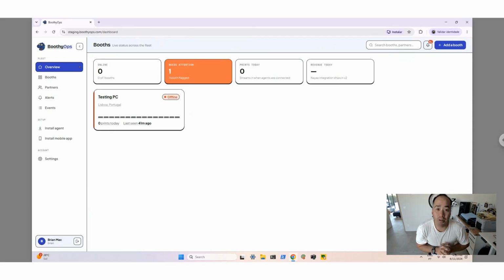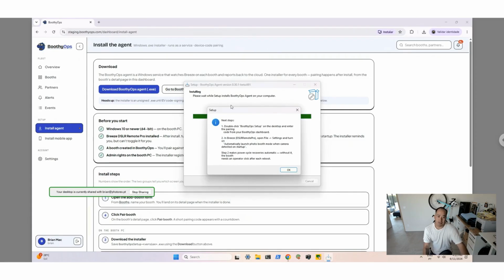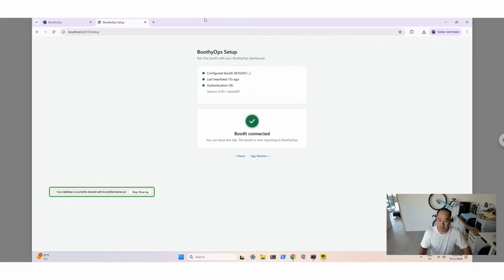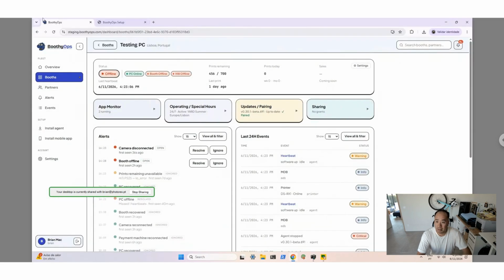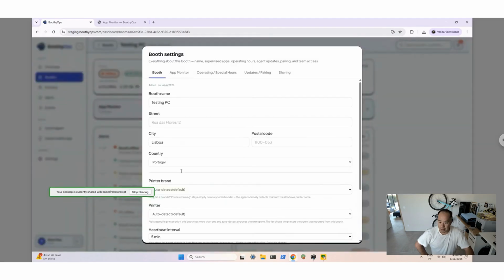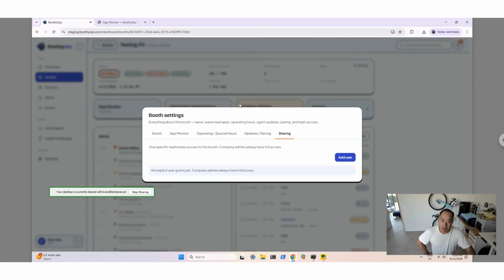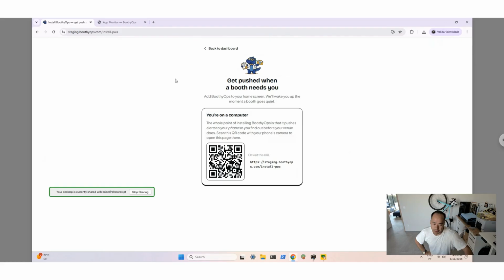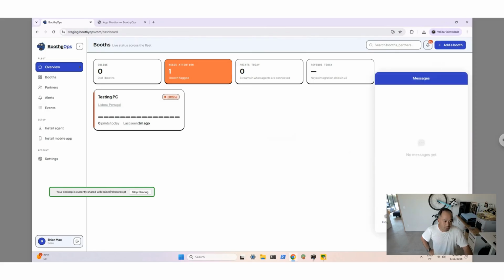BoothyOps BETA Testing Demo